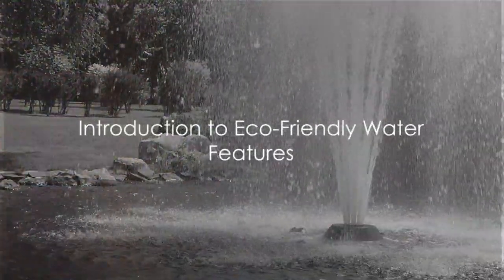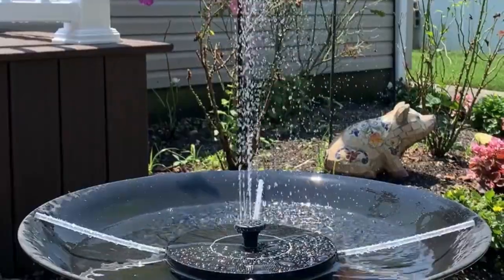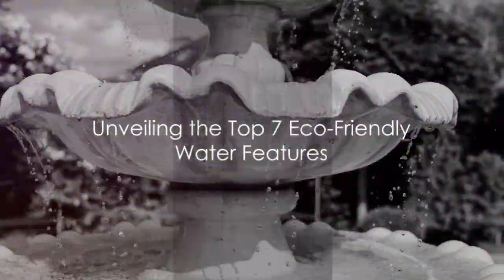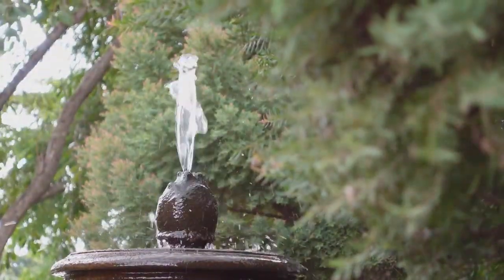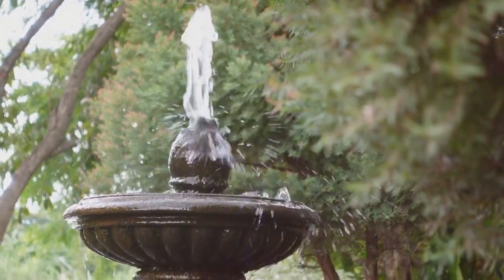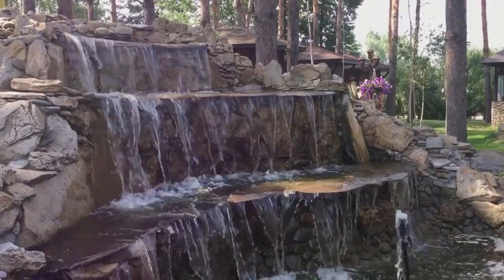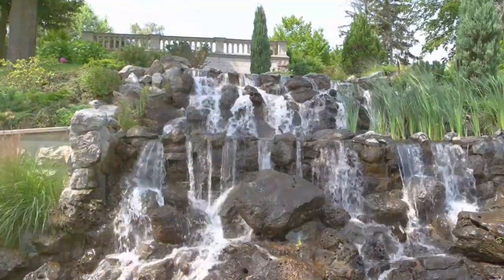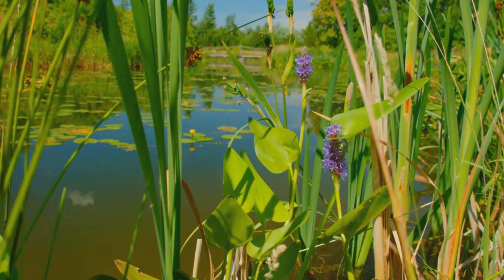Top 7 Eco-Friendly Water Features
Dive into the world of sustainable tranquility with our latest YouTube video, "Top 7 Eco-Friendly Water Features." Immerse yourself in the beauty of water elements that not only enhance your outdoor space but also align with eco-conscious living.

In this video, we showcase seven stunning water features designed to harmonize with nature. From solar-powered fountains to rainwater harvesting ponds, each feature is carefully selected for its environmental friendliness and aesthetic appeal. Discover innovative ways to add a touch of serenity to your garden while minimizing your ecological footprint.

Join us on a journey of water-inspired bliss as we explore the soothing sounds of eco-friendly water features. Whether you're a nature enthusiast, an eco-warrior, or a gardening aficionado, this video provides valuable insights into creating a sustainable oasis in your backyard.

Watch now and embark on a path towards a greener, more harmonious outdoor space. Transform your garden into an eco-friendly haven with these mesmerizing water features.